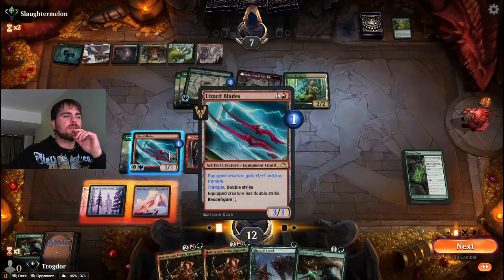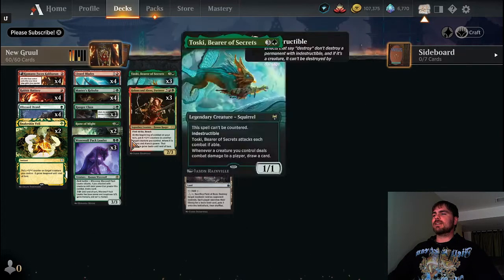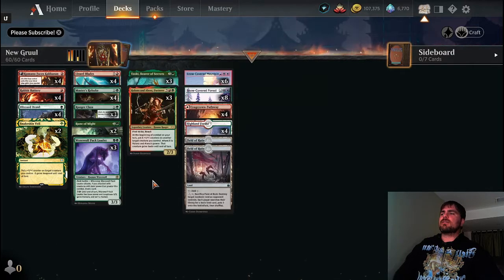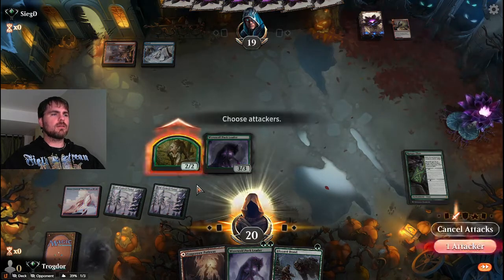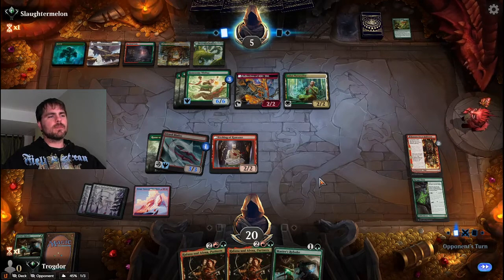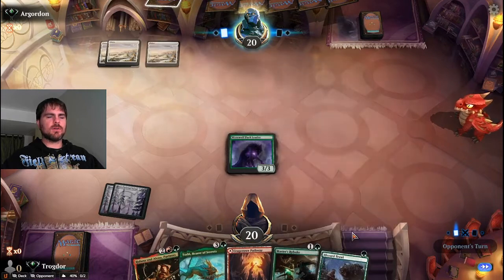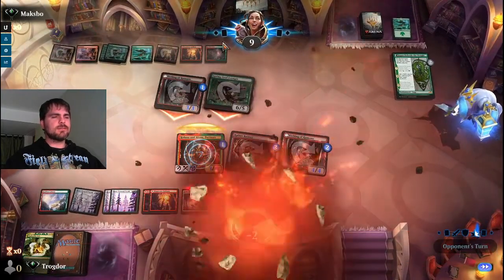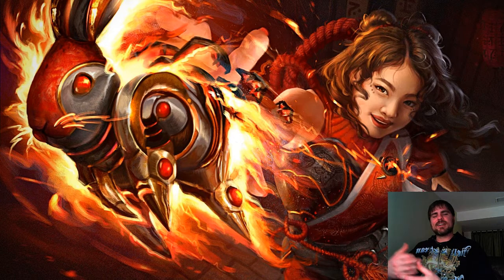Gruul Midrange | MTG Arena Standard Decks | Kamigawa Neon Dynasty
A new Gruul midrange deck that I made using some of the new cards from Kamigawa Neon Dynasty!

Foreplay - 00:00
Game 1 - 7:15
Game 2 - 12:51
Game 3 - 18:00
Game 4 - 25:04
Game 5 - 32:14
Wrap Up - 43:37

Deck
4 Kumano Faces Kakkazan (NEO) 152
2 Rune of Might (KHM) 191
4 Rabbit Battery (NEO) 157
4 Lizard Blades (NEO) 153
3 Halana and Alena, Partners (VOW) 239
3 Werewolf Pack Leader (AFR) 211
4 Master's Rebuke (NEO) 202
4 Blizzard Brawl (KHM) 162
2 Snakeskin Veil (STA) 57
3 Toski, Bearer of Secrets (KHM) 197
3 Ranger Class (AFR) 202
4 Highland Forest (KHM) 261
4 Cragcrown Pathway (ZNR) 261
1 Field of Ruin (MID) 262
1 Field of Ruin (THB) 242
8 Snow-Covered Forest (SLD) 329
6 Snow-Covered Mountain (SLD) 328